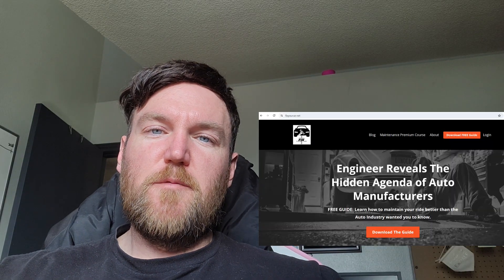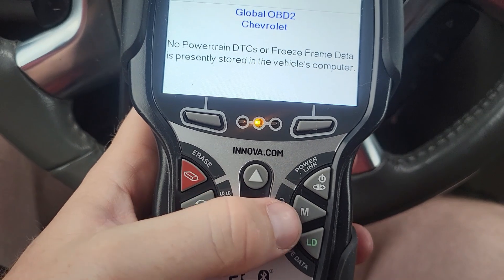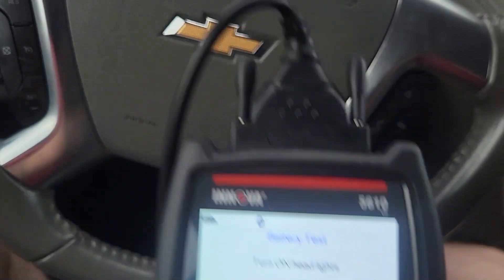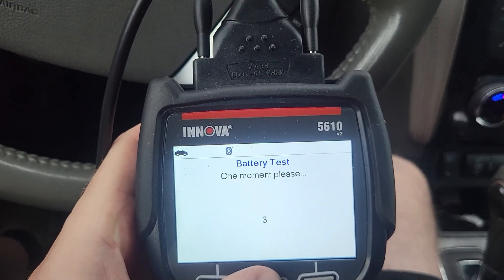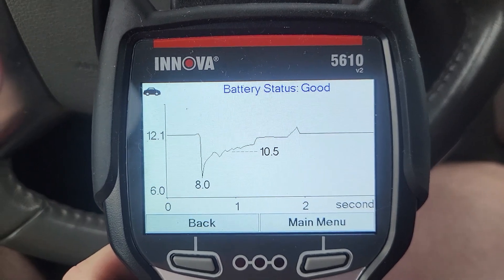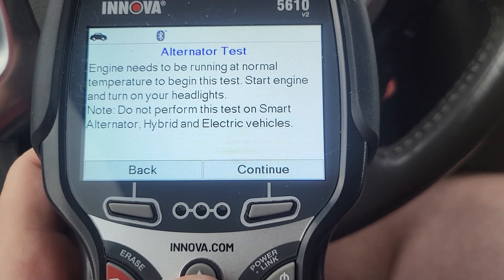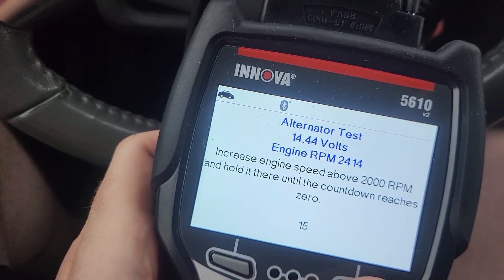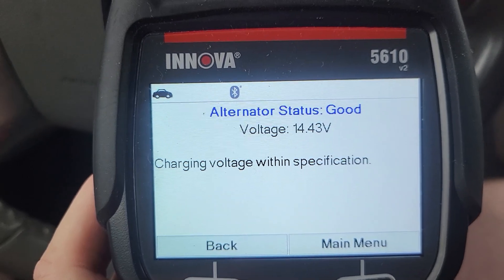How To Use a Scan Tool to Test Battery or Alternator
Scan Tools have come along way as much as automobiles have. In this video I show how you can test your alternator or battery without even popping the hood. HOW COOL IS THAT?
Check out this link to but this Scan Tool.

code: FIXYOURCAR10